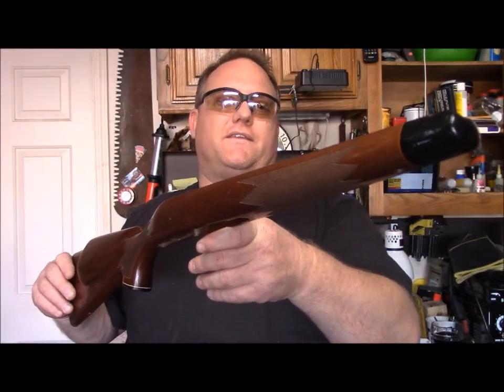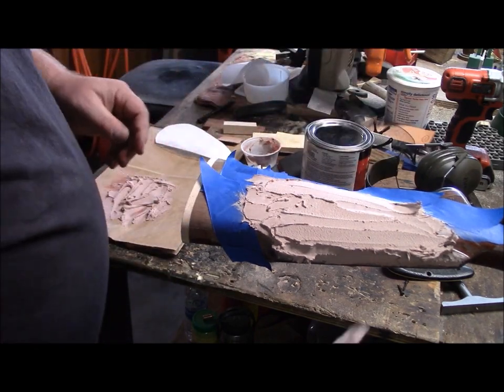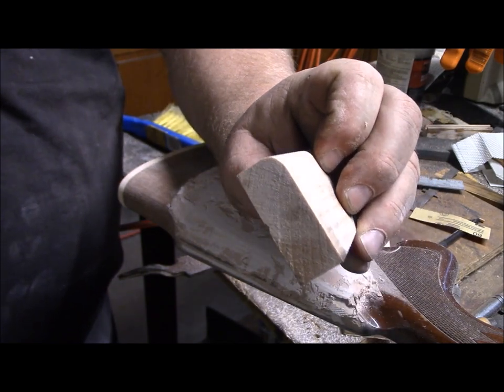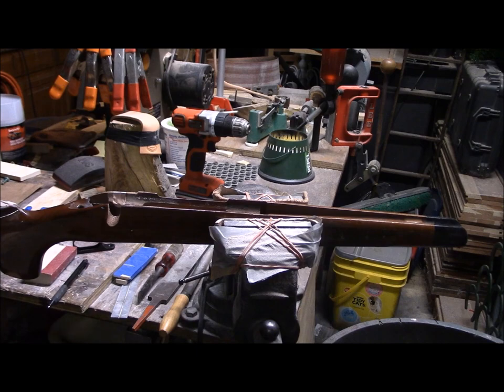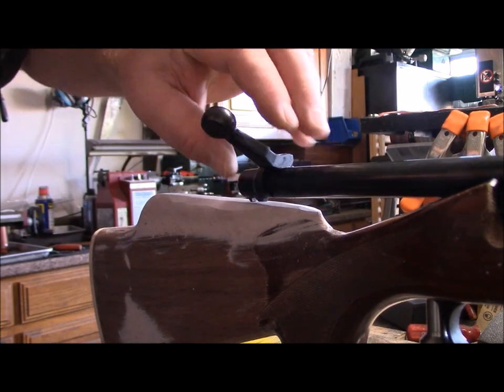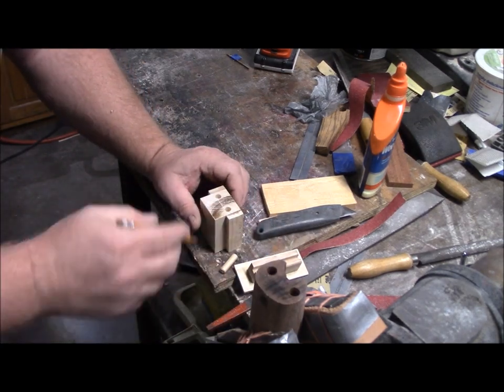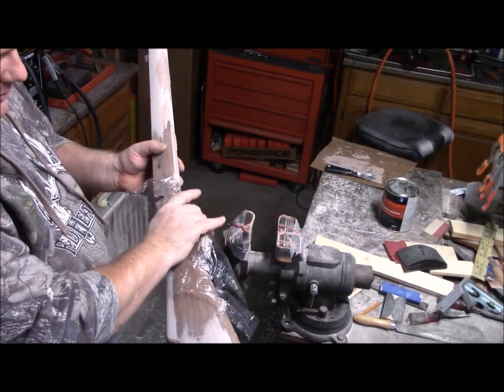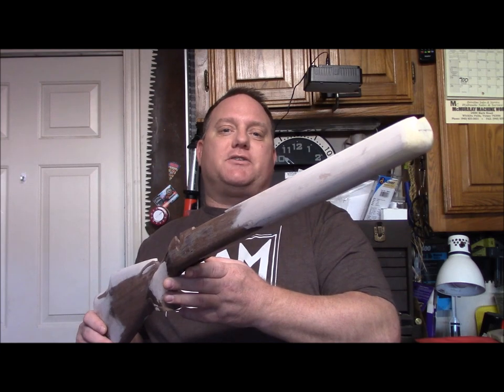375 H&H Magnum Build Part 10. Making a Pattern Stock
This video series portrays the fabrication of all the tools (and a few parts) necessary to build a Remington 700 rifle, as well as the rifle build itself.

This is Part 10 of the 375 H&H Remington 700 build.
In this video, I use a left-handed stock to create a right handed pattern stock.  I chose the left hand because they are significantly cheaper and posed a challenge.  Using Bondo and plenty of sandpaper, I create a custom made-to-fit rifle stock pattern and is now ready for the duplication machine.

And by all means... TELL YOUR FRIENDS!